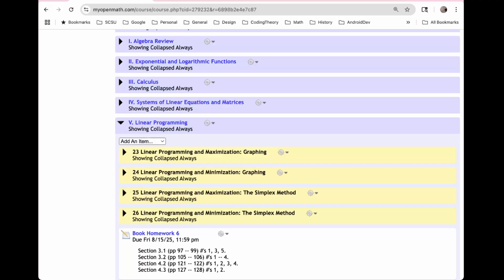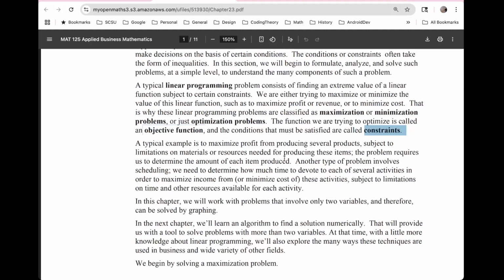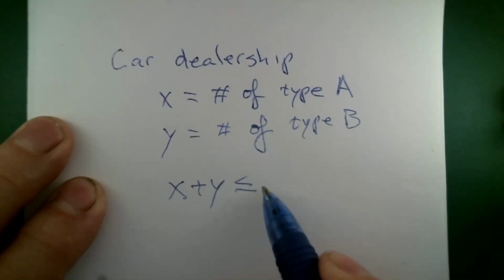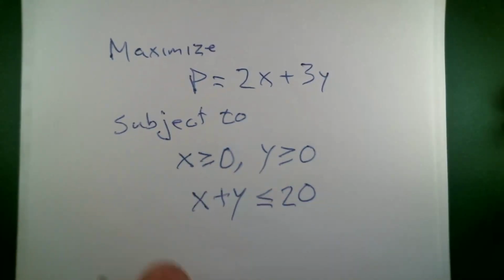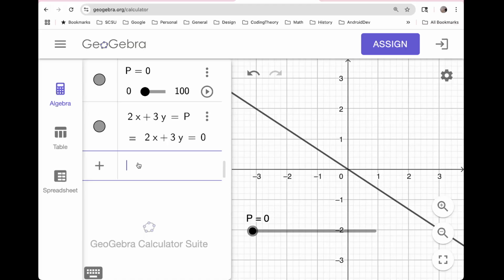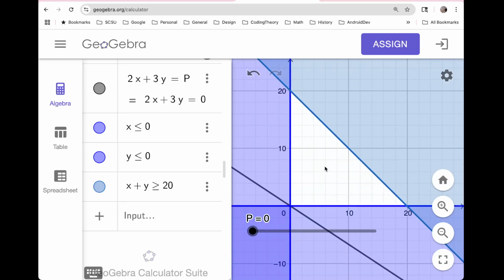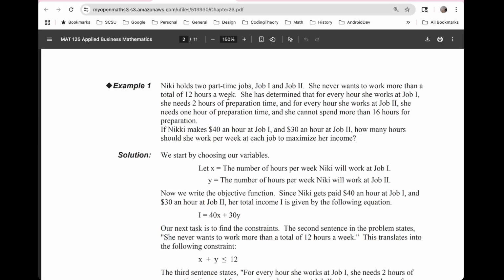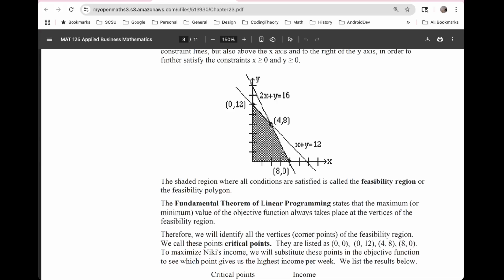MAT 125 - Assignment 23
Using GeoGebra to visualize a linear programming problem.